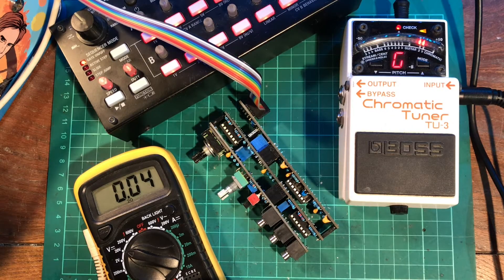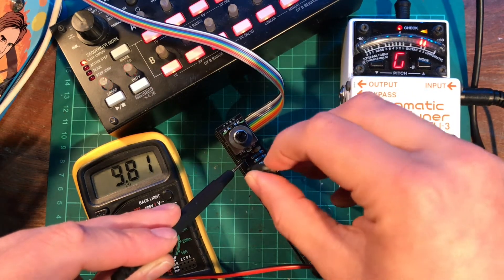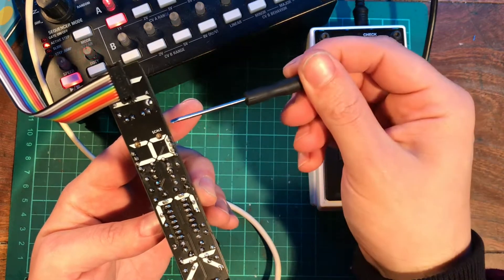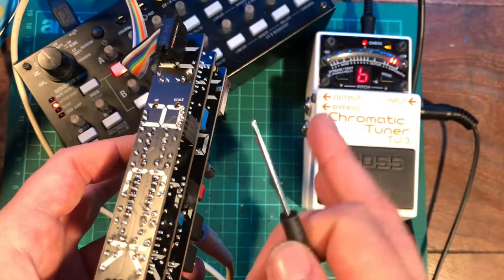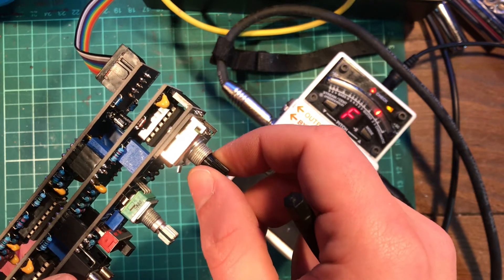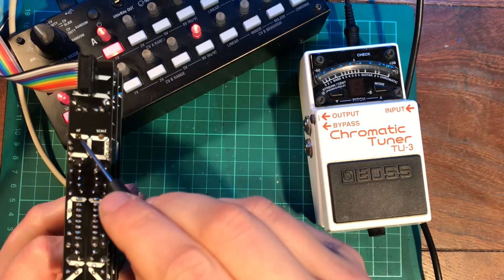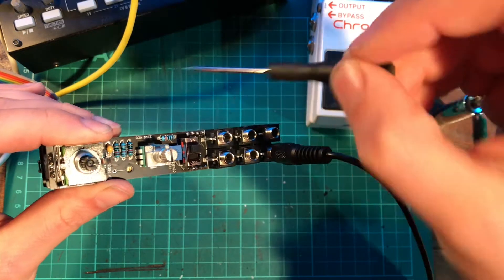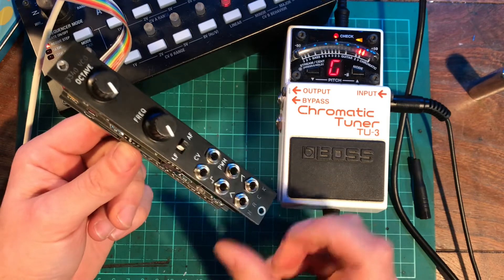3340 VCO Build - Part 3: Calibration